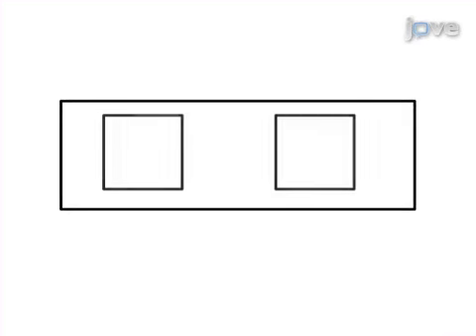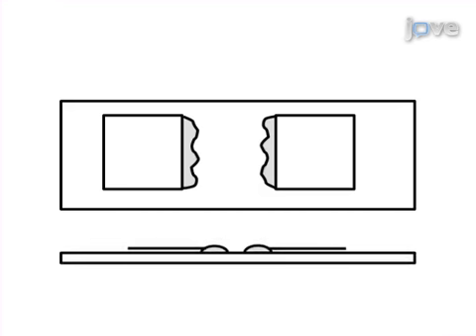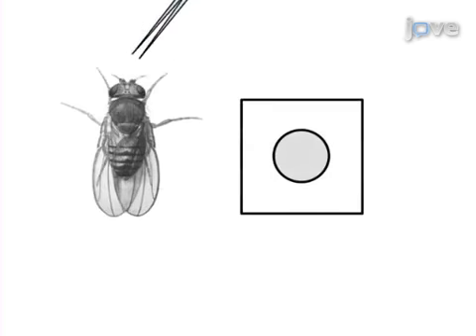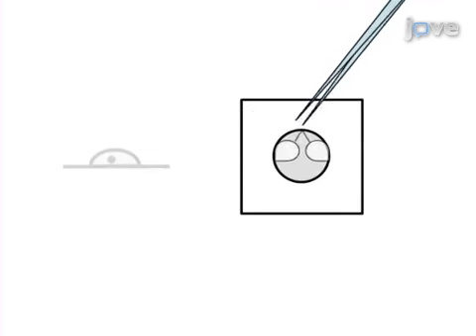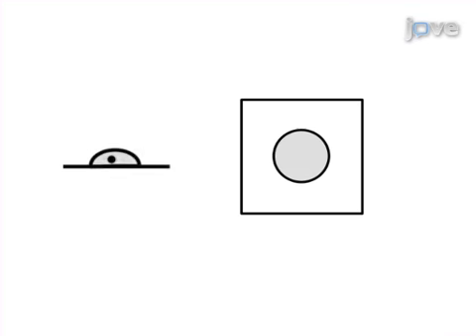Live Imaging Of GFP-Labeled Proteins In Drosophila Oocytes l Protocol Preview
Live Imaging of GFP-labeled Proteins in Drosophila Oocytes -  a 2 minute Preview of the Experimental Protocol

Nancy Jo Pokrywka
Vassar College, Department of Biology;

A protocol for live imaging of GFP-tagged proteins or autofluorescent structures in individual Drosophila oocytes is described.